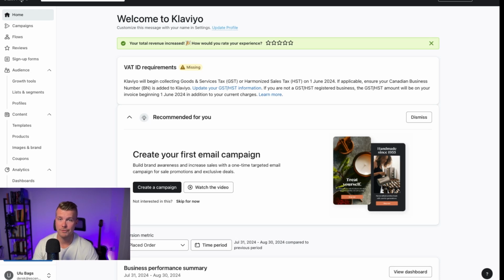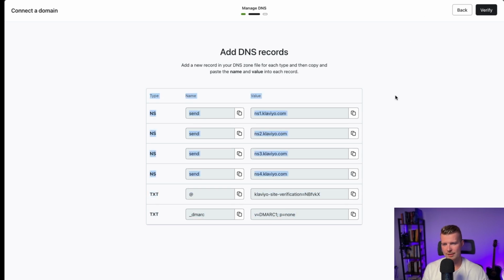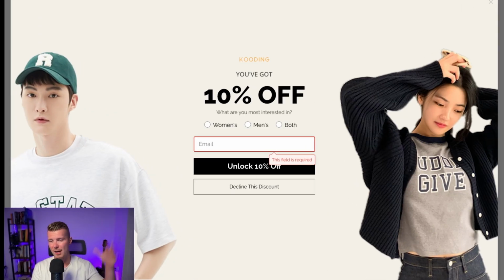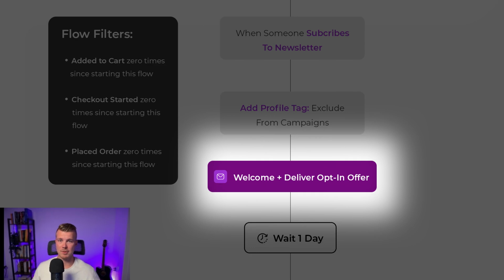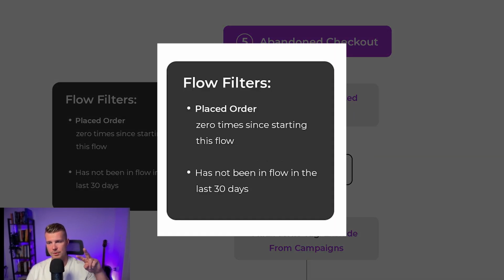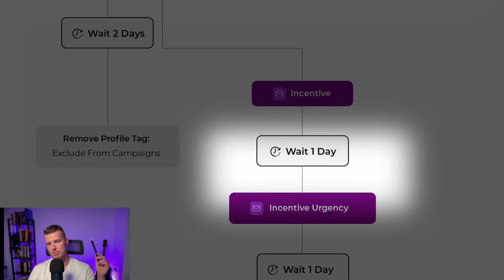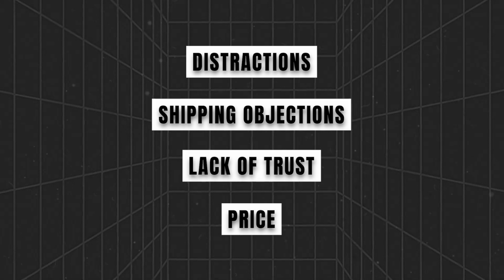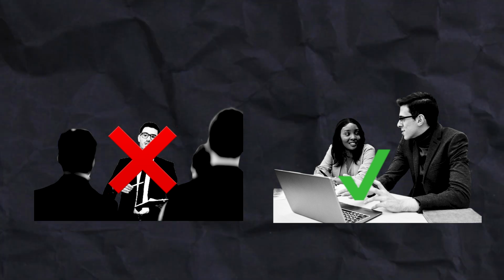Email Marketing Beginner Course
In this video I go over the how-tos of email marketing for e-commerce brands using. This is a full course on how to set up Klaviyo and build your first flows and campaigns.
00:00 Introduction
00:54 Setting Up The Basics with Klaviyo
01:45 Setting Up a Dedicated Sending Domain
03:30 Creating Lists
04:50 Opt-in Forms
06:08 Email Flows
14:27 Email Campaigns